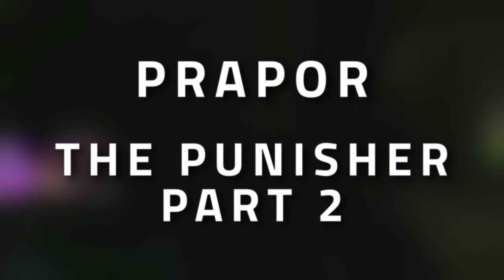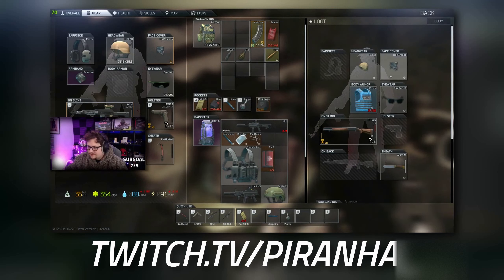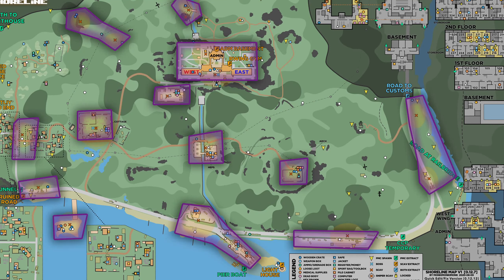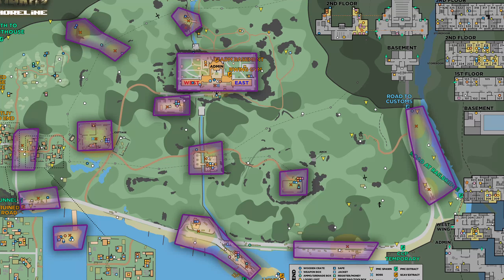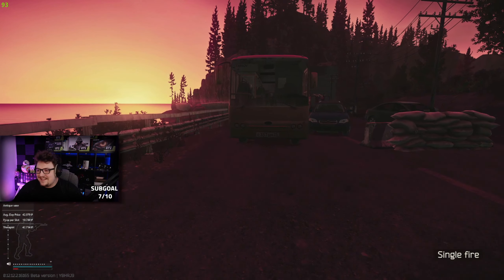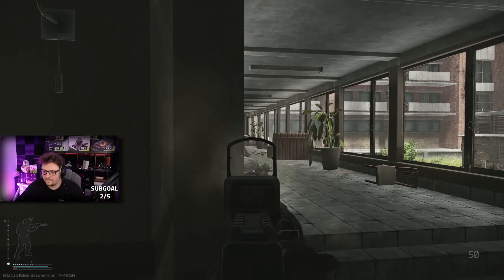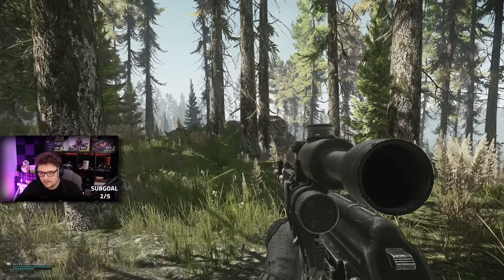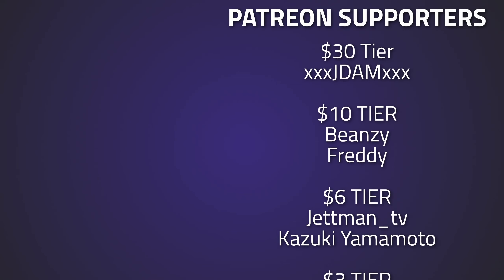The Punisher Part 2 - Prapor Task Guide - Escape From Tarkov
🔵🟣⚫ Task Guide Details:

This is a guide for the Prapor Task, The Punisher Part 2 in Escape From Tarkov

Task Objectives:
*Eliminate 12 Scavs on Shoreline while using a suppressed weapon
*Find 7 Lower half-masks in raid
*Hand over 7 Lower half-masks to Prapor

Task Rewards:
*+13,100 EXP
*Prapor Rep +0.03
*50,000 Roubles (Without an Intelligence Center)
*52,500 Roubles (With Intelligence Center Level 1)
*57,500 Roubles (With Intelligence Center Level 2)
*2x Military cable
*1x AK-104 7.62x39 assault rifle

🔵🟣⚫ Stream Schedule:
Streams everyday starting at 8AM GMT

🔵🟣⚫ Video Details:
00:00 - The Punisher Part 2 Info
00:18 - Where To Find Lower Half-Masks
01:05 - Where To Find Scavs On Shoreline
06:40 - Thanks To Our Supporters